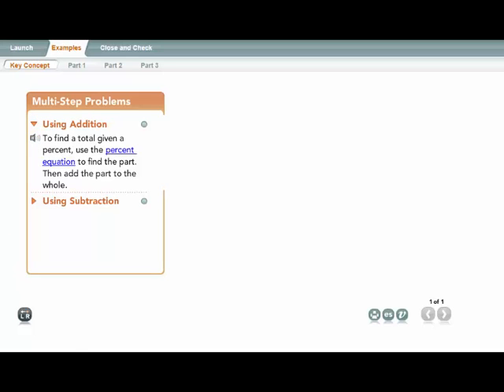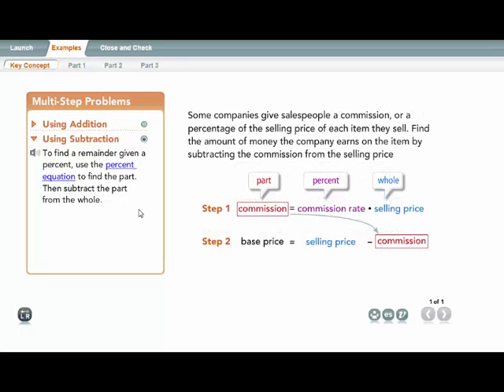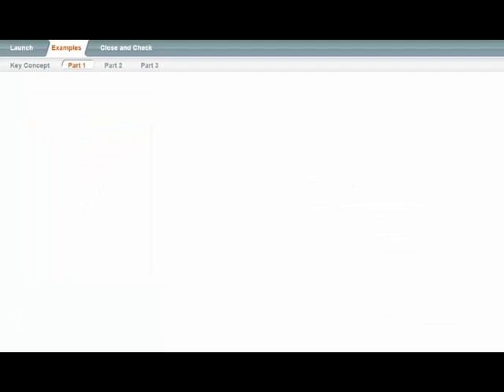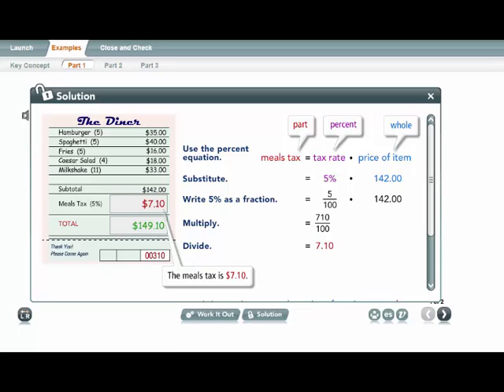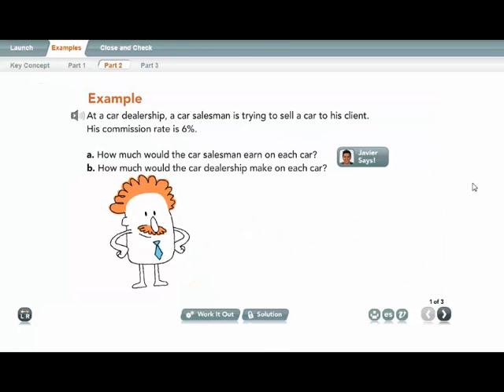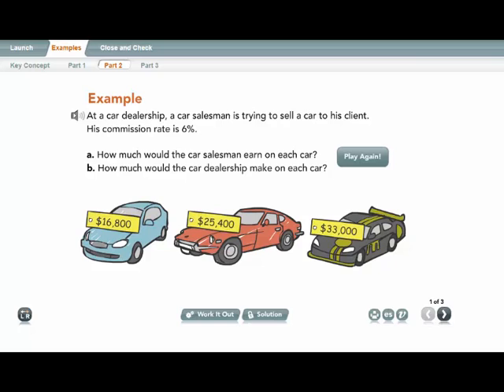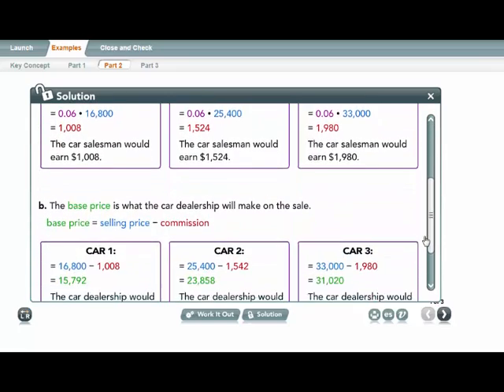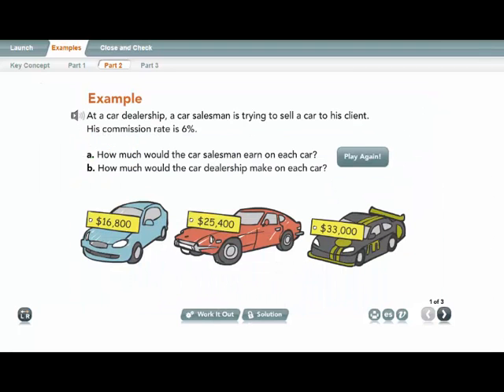3.2 Sales Tax & Commissions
Using Digits